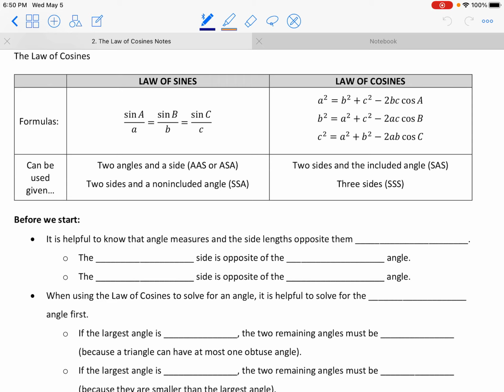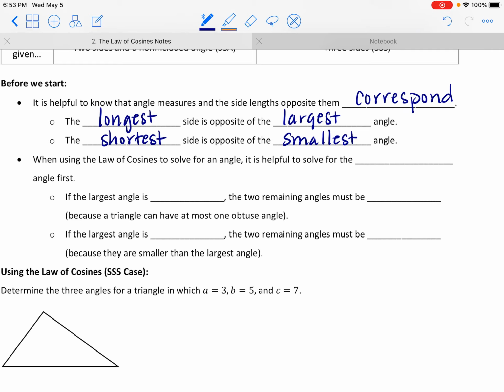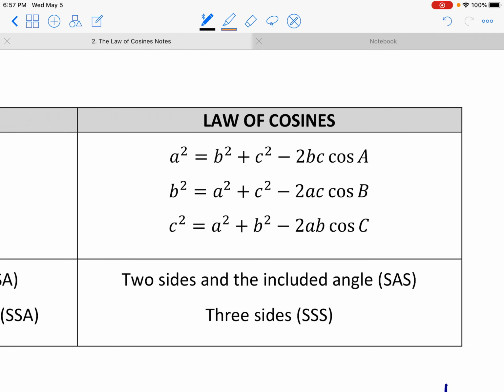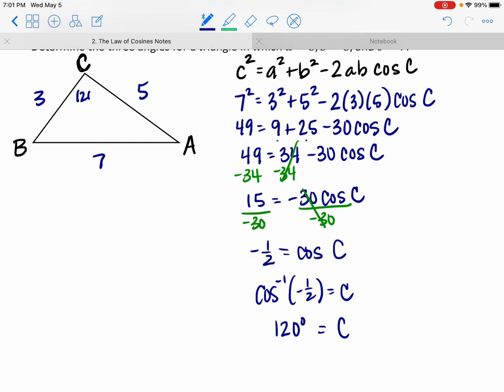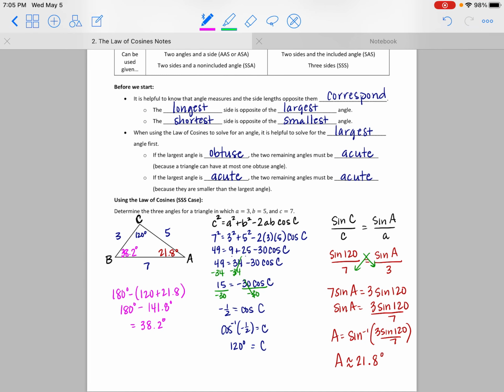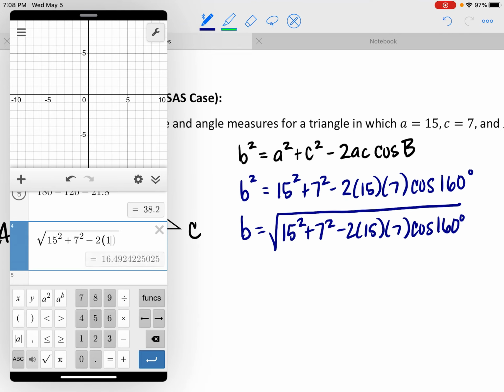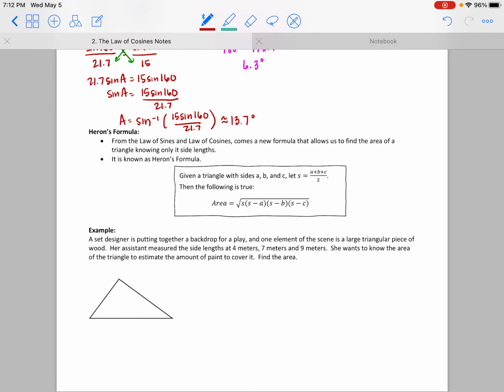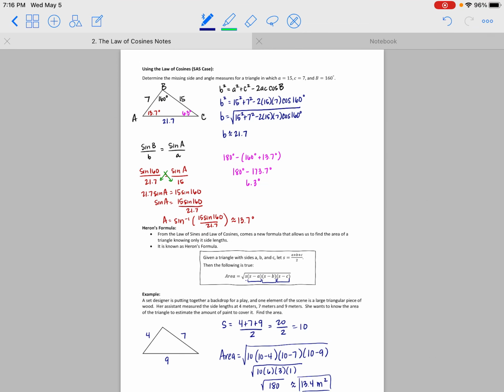The Law of Cosines